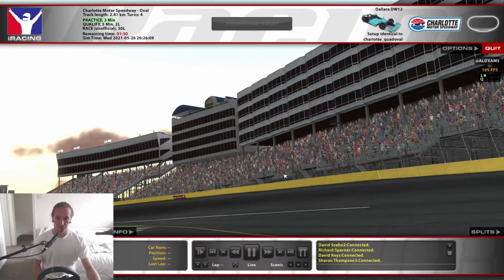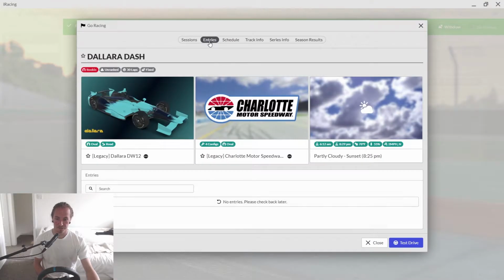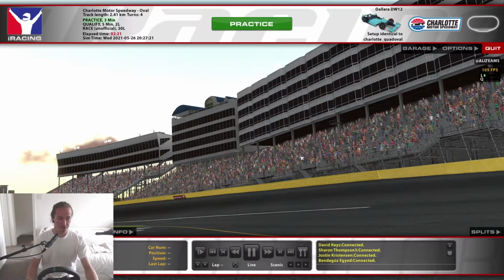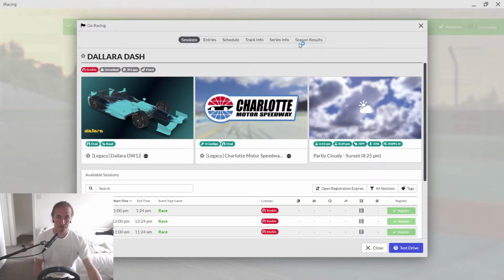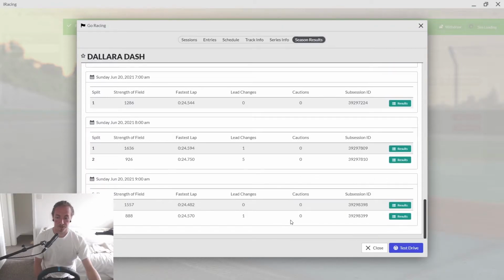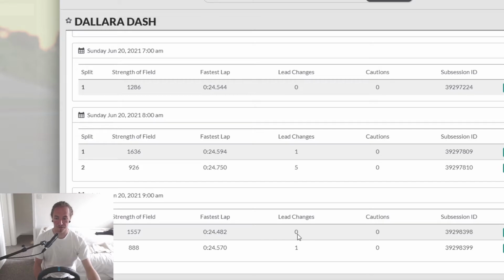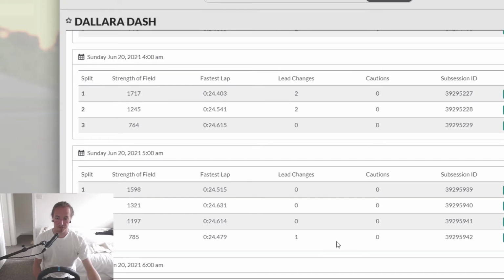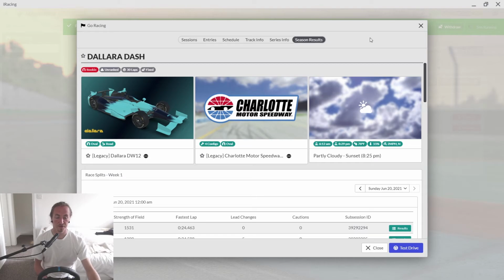How to Tell Which Split You're In on iRacing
Just a quick video demonstration to see which split you're in on iRacing. I searched around on the forums when I first joined iRacing but couldn't find a clear answer for this, so I thought i'd make a quick how-to

Chapters:
00:00 Intro
00:21 How to KNOW
02:14 how to ESTIMATE
4:43 outro